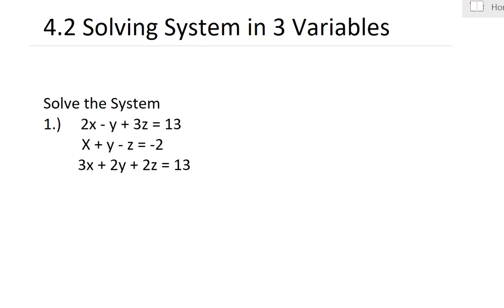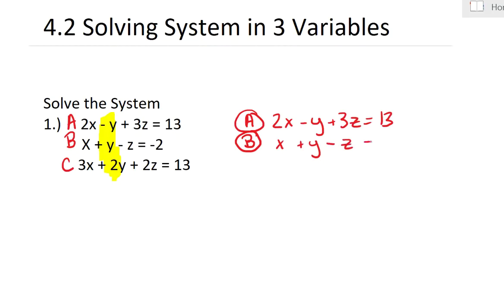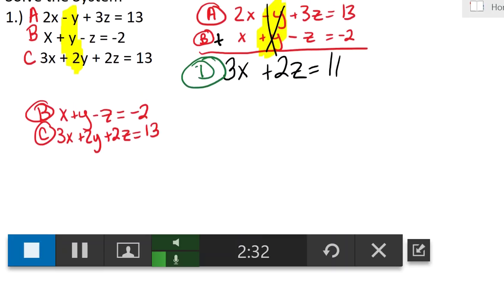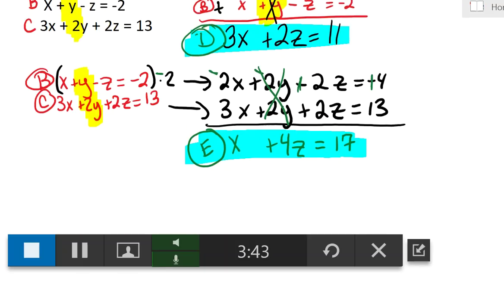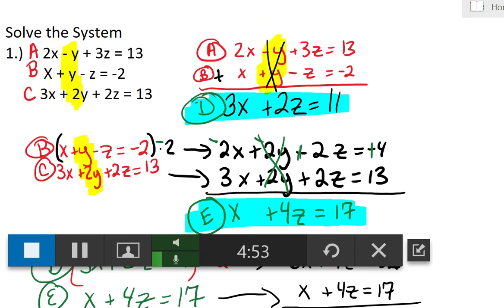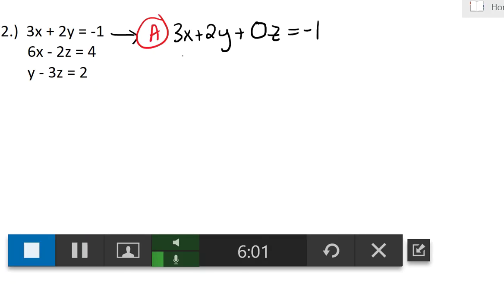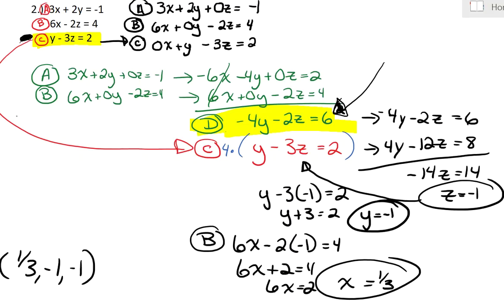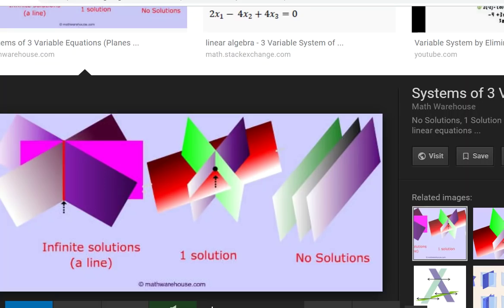4.2 Solving System in 3 Variables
solving sysytems in 3 variables